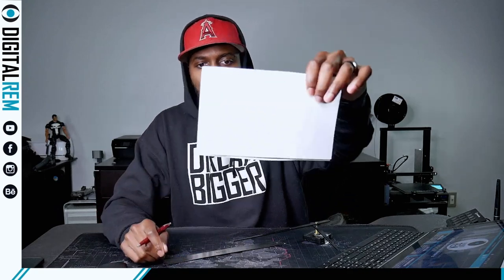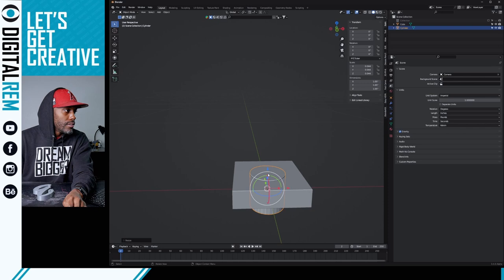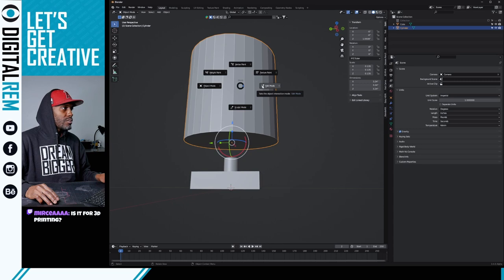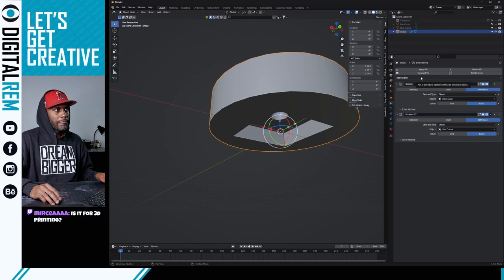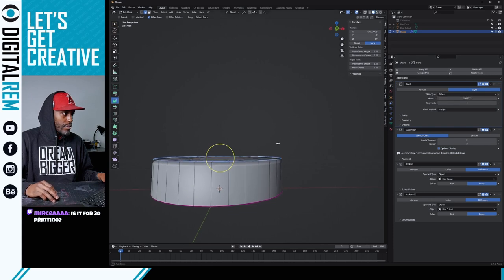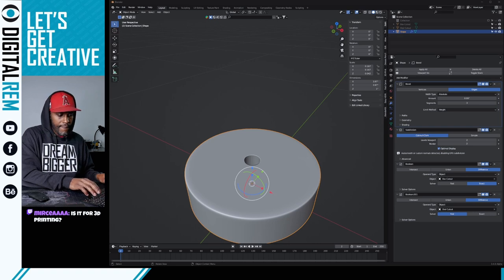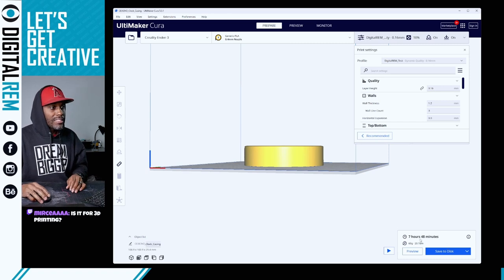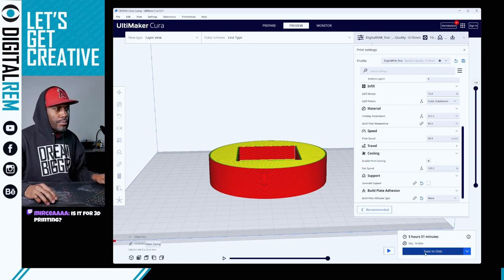Master the Art of Real-World Object Modeling in Blender: A Comprehensive Tutorial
Welcome to our latest tutorial on Blender 3D modeling! In this lesson, we'll be showing you how to create accurate models of real-world objects using Blender's powerful modeling tools.

Whether you're creating models for architecture, product design, or any other application that requires precise measurements, this tutorial will give you the skills you need to succeed.

We'll start by discussing the importance of accurate measurements and how to set up your Blender workspace to work with real-world units.

From there, we'll dive into the modeling process, showing you how to create objects from scratch, as well as how to import and work with reference images to ensure accuracy.

Throughout the lesson, we'll be sharing tips and tricks that will help you work more efficiently and create better models.

And as always, we'll be using a step-by-step approach that's easy to follow, even if you're new to Blender.

Video Overview:
00:00 - Start
00:13 - The Objective
02:07 - Measuring
06:34 - Model It
40:28 - Export Model
41:59 - Import to CURA

Looking to take your content creation skills to the next level?

Recommended Amazon Items: